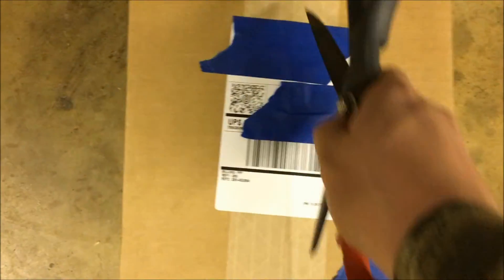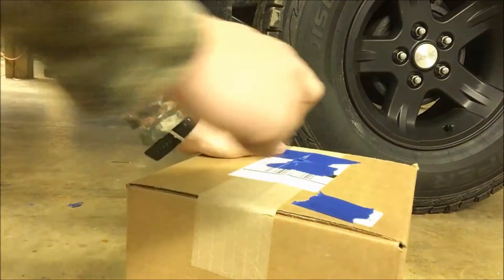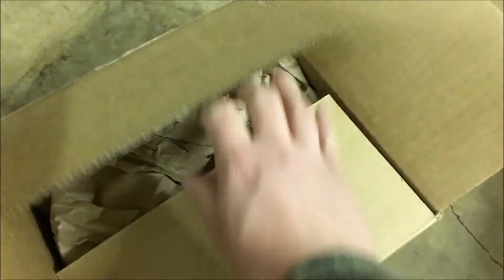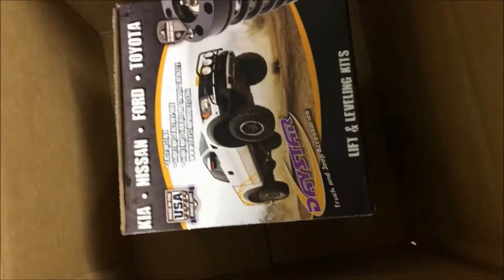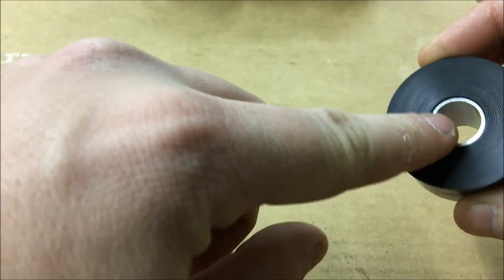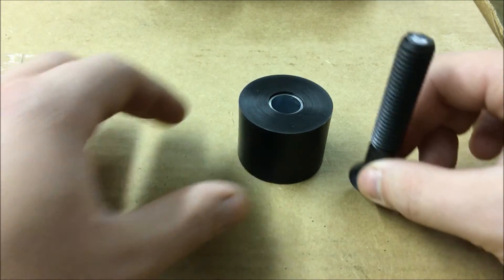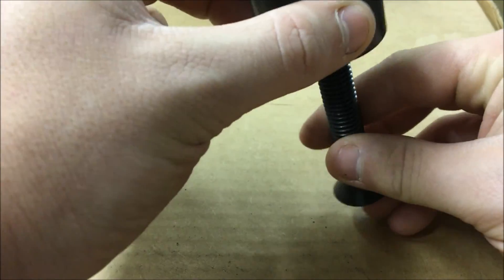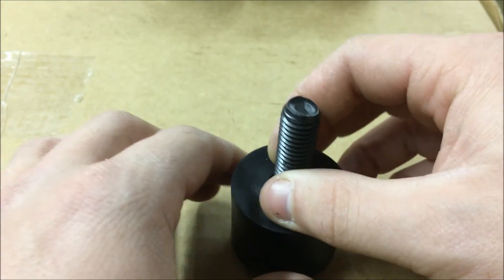Jeep TJ transfer case drop kit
Im so frustrated that my camera did not record me installing the kit. So sorry I had to cut the video so short.

Whats up guys!? Also hit the thumbs up button if you enjoyed the video, like Jeeps, or feel like helping me out.